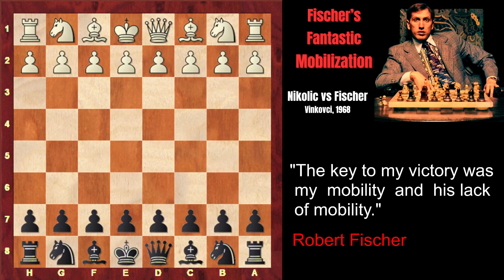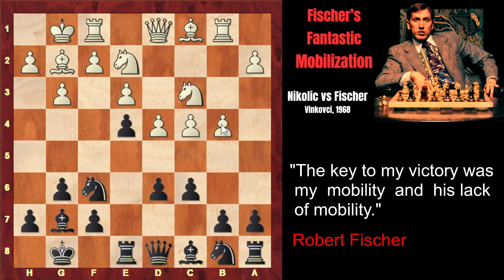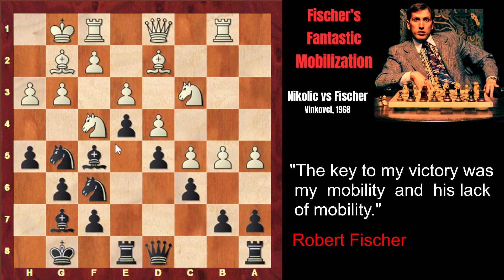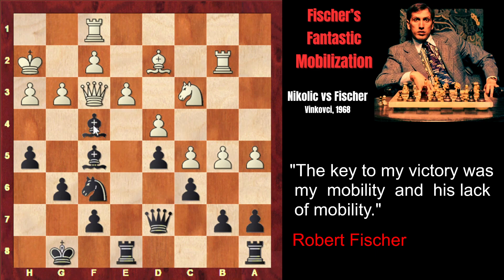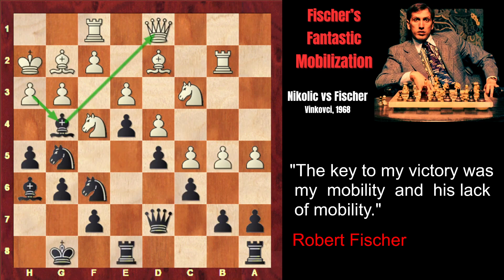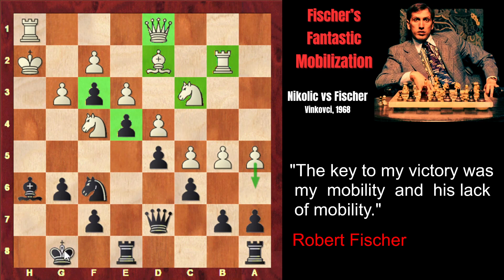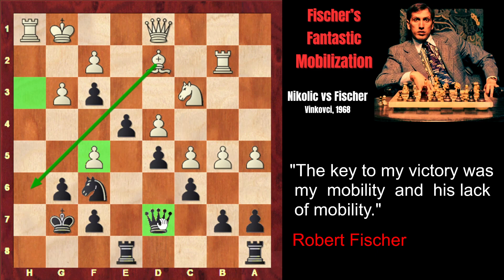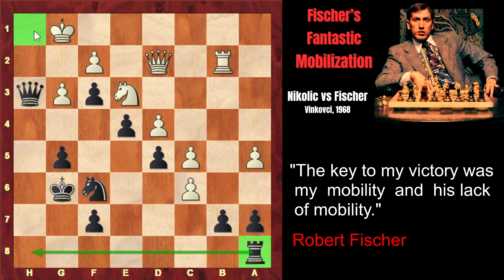Attacking Strategy in Chess: Mobilization. Nikolic vs Fischer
The future World Champion Robert Fischer gives a masterclass in effective mobilization of all pieces and creative attack. First, his central pawn crosses the center of the board and cramps the enemy pieces. Then he transfers all minor pieces to the kingside, exerting a tremendous pressure on the enemy king. And finally, he sacrifices a piece to open the h file, after which his rooks join the attack. As a result, all his pieces take part in the attack and checkmate the enemy king.
1. c4 g6 2. Nc3 Bg7 3. g3 e5 4. Bg2 d6 5. e3 Nf6 6. Nge2 O-O 7. O-O c6 8. d4 Re8 9. Rb1 e4 10. b4 Bf5 11. h3 h5 12. Nf4 Nbd7 13. a4 Nf8 14. c5 d5 15. b5 N8h7 16. Bd2 Ng5 17. Rb2 Qd7 18. Kh2 Bh6 19. a5 Bg4 20. hxg4 hxg4 21. Rh1 Nf3+ 22. Bxf3 gxf3 23. Kg1 Bxf4 24. exf4 Kg7 25. f5 Rh8 26. Bh6+ Rxh6 27. Rxh6 Kxh6 28. Qd2+ g5 29. bxc6 Qxf5 30. Nd1 Qh3 31. Ne3 Kg6 0-1